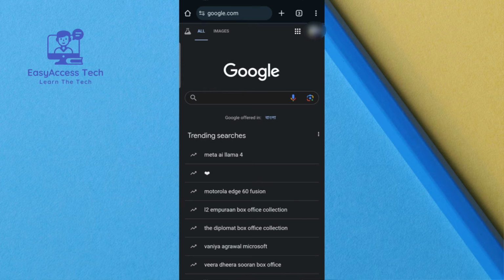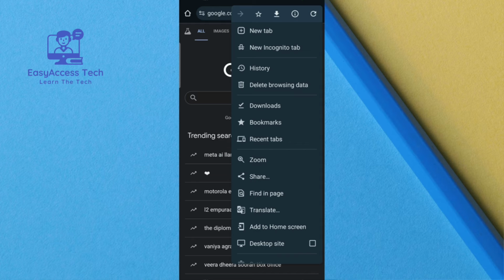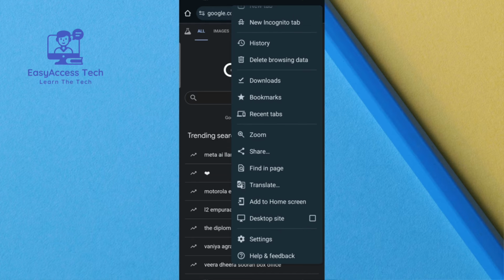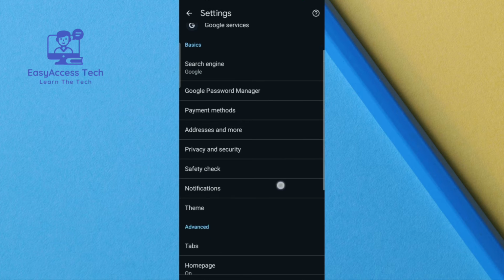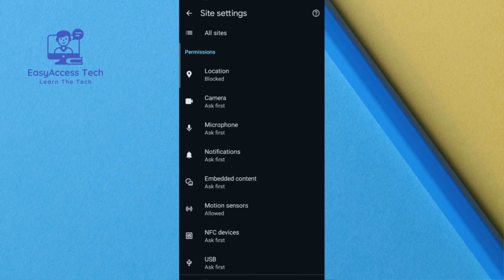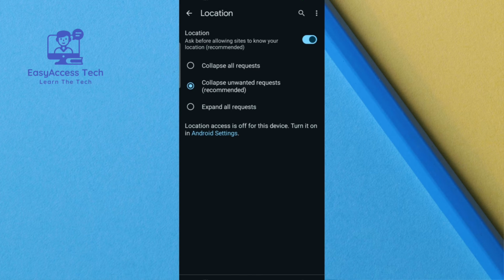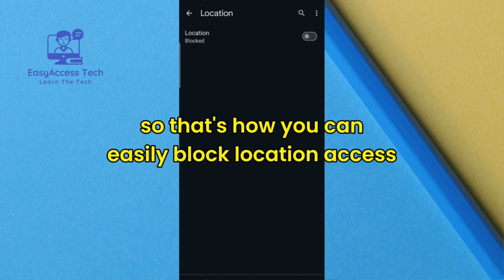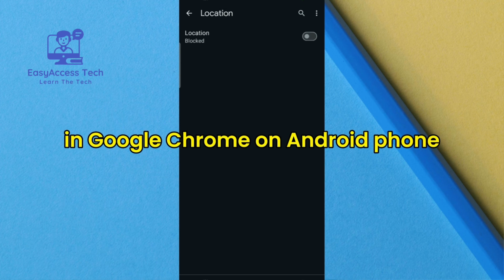How to Block Location Access in Chrome on Android - Easy Guide